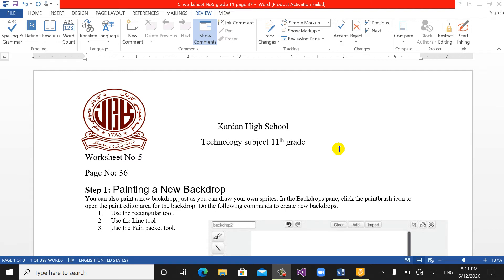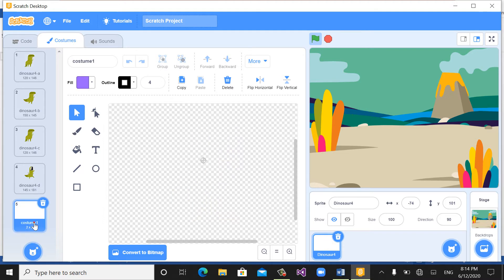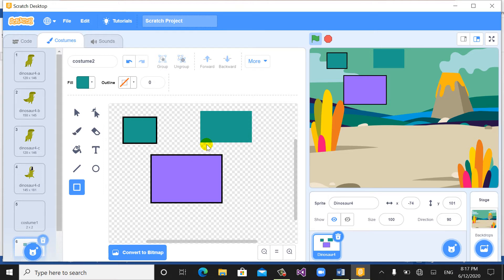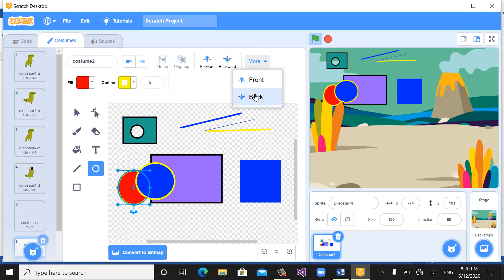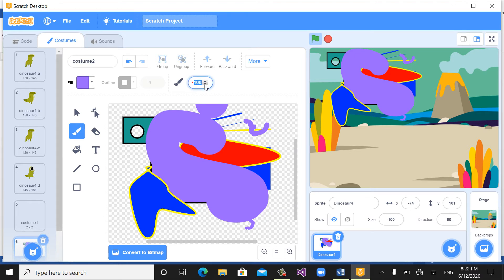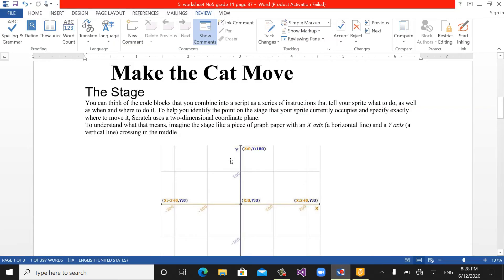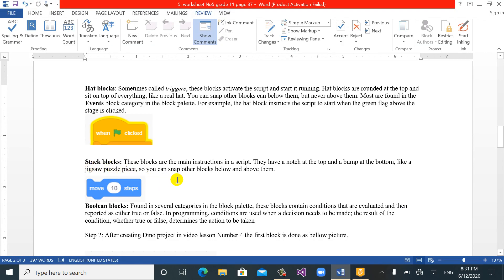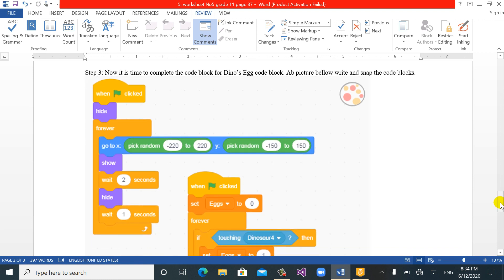1 Painting and difinitions of blocks